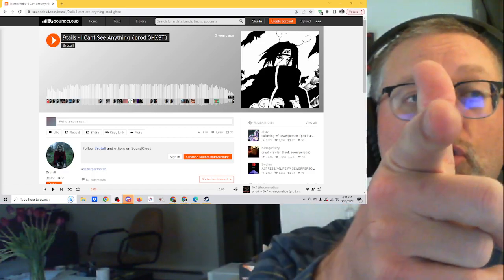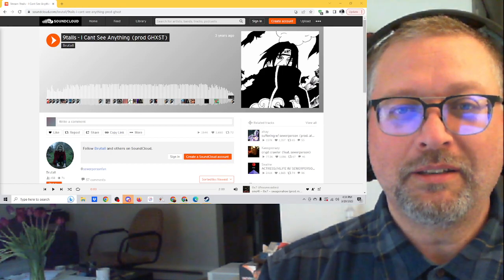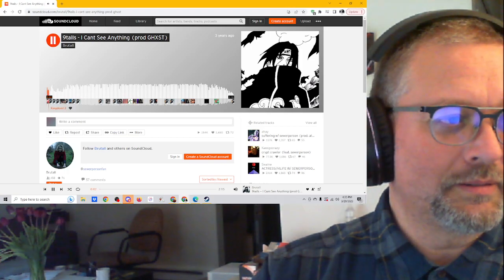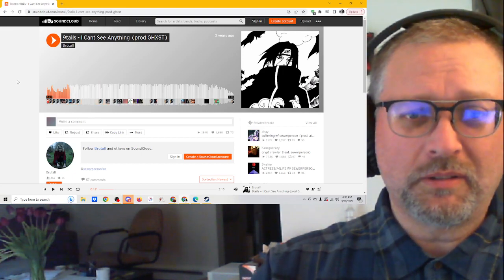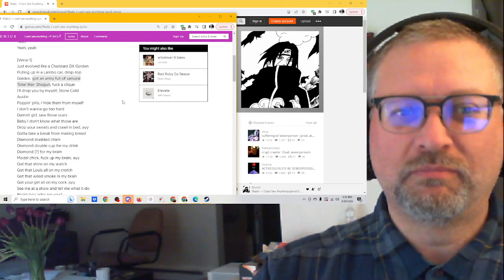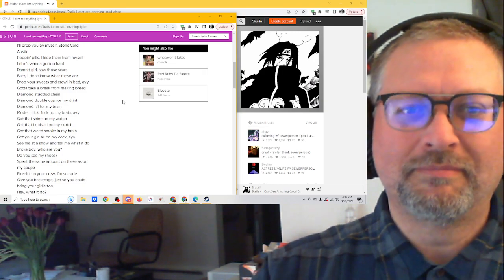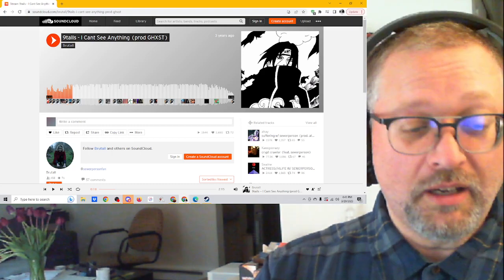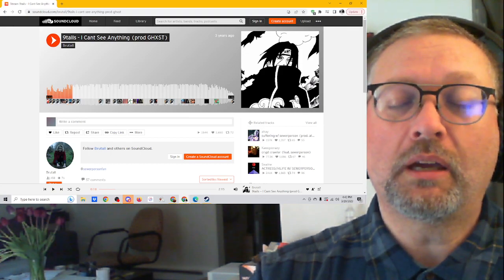"I Can't See Anything" by 9TAILS prod. GHXST